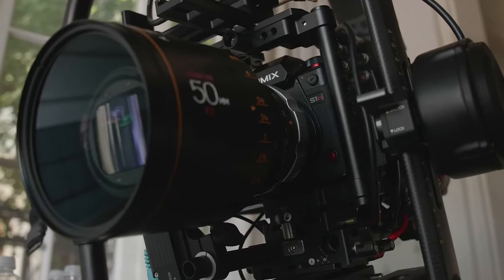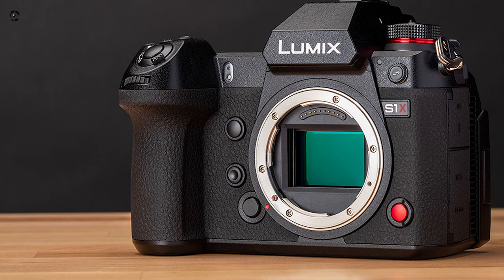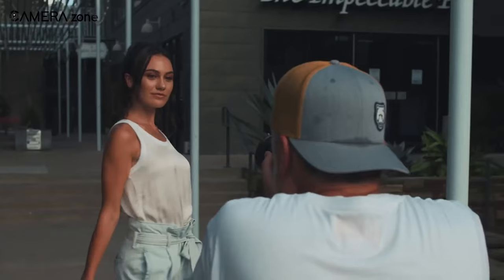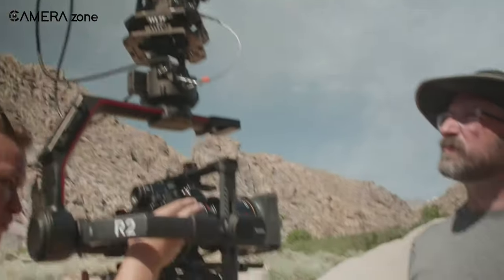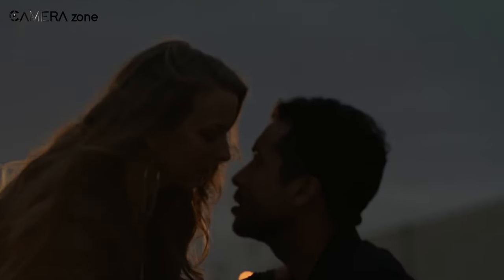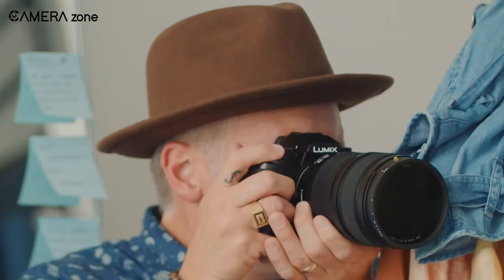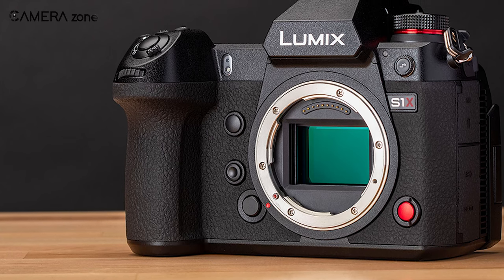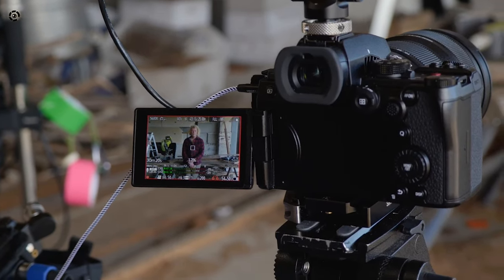Panasonic Lumix S1X - Finally A True Flagship Cinema Camera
While Lumix introduced the S5 IIX, which is focused on video, it doesn't quite fit the bill of a traditional cinema camera. But now, the innovation is about to reach new heights with the upcoming Panasonic Lumix S1X. Recently, numerous media outlets have covered the news about it and according to reports, this Panasonic Lumix S1X is set to compete with flagship models like the Nikon Z9, Sony A1, Canon R3, and more.